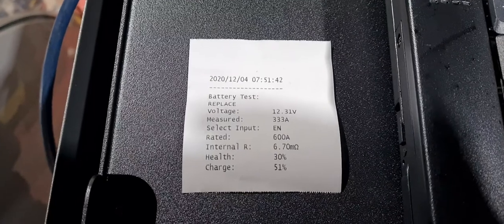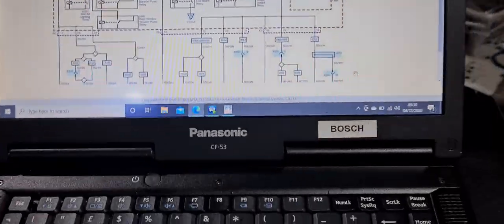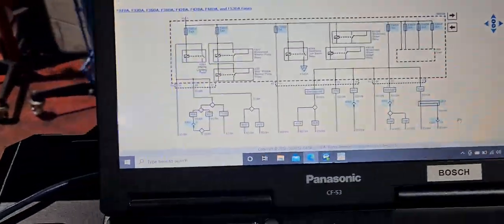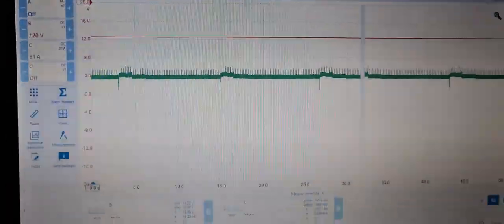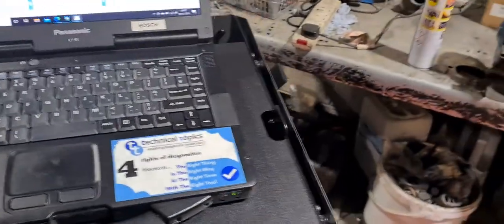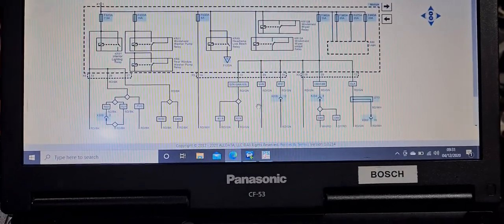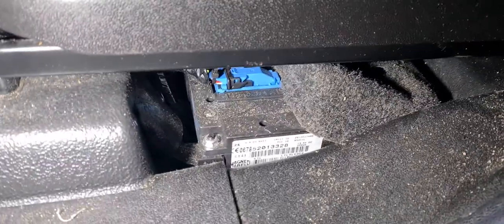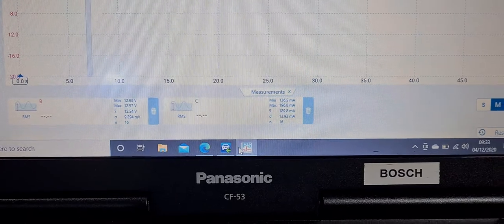WHY PARASITIC DRAINS CAN BE SO TIME CONSUMING